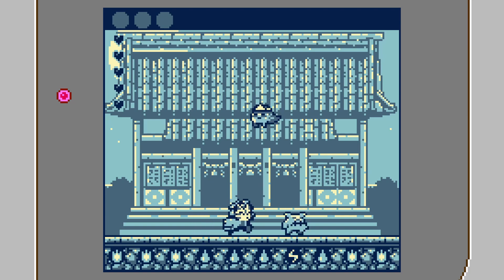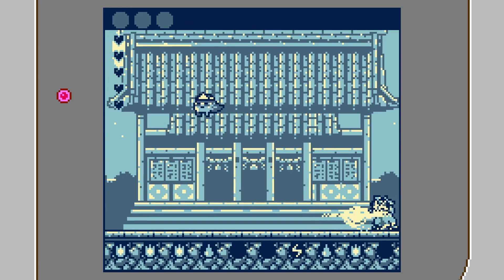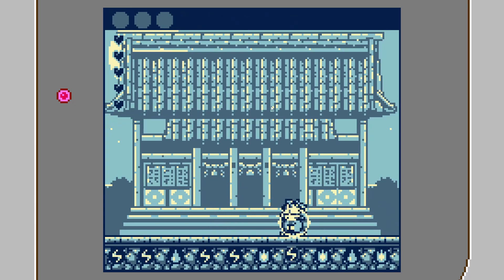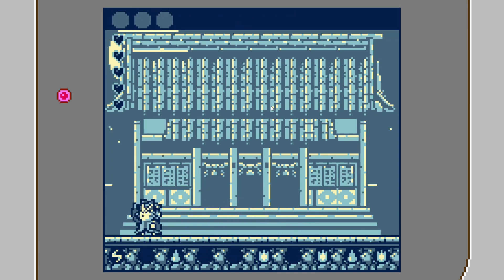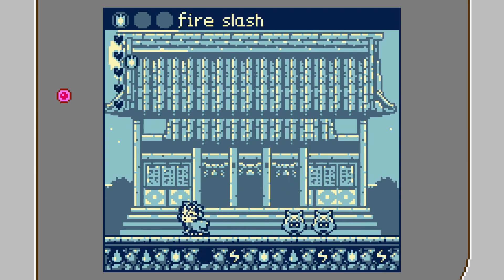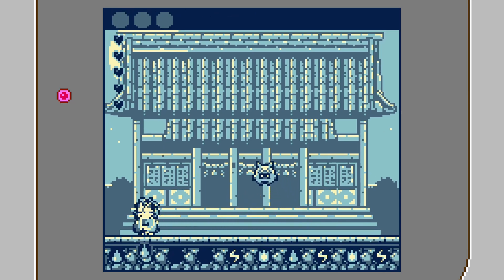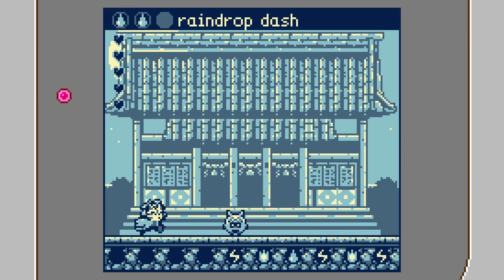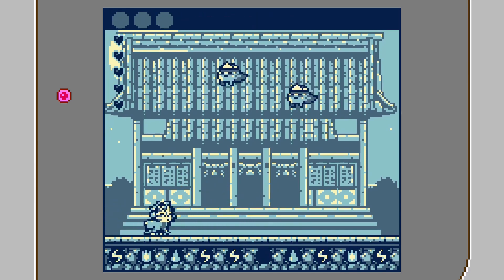Kitsune Katana Release Trailer (GBJAM Version)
if you enjoyed the game, leaving a tip, review or comment would be appreciated!

I didn't quite get to finish the game, but I had fun participating in the gamejam!